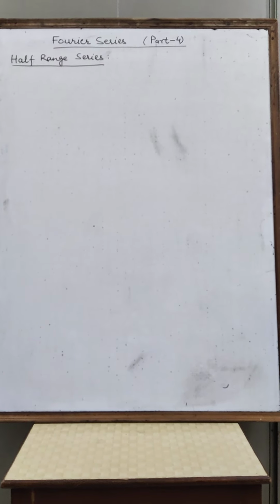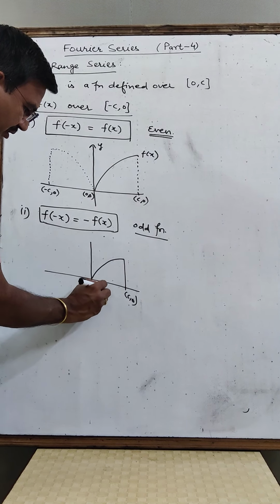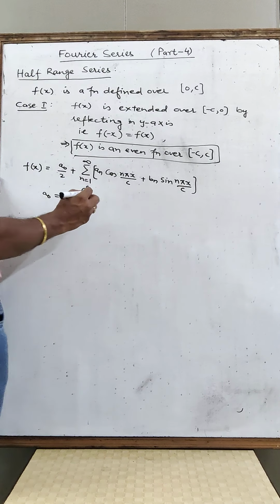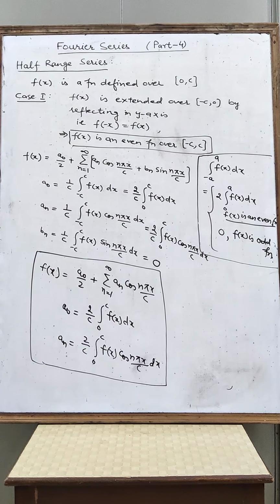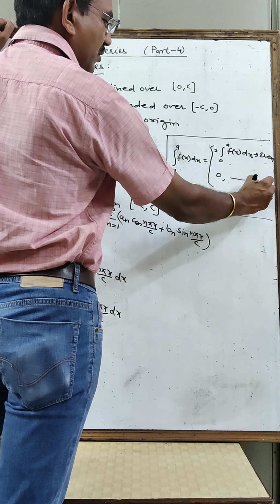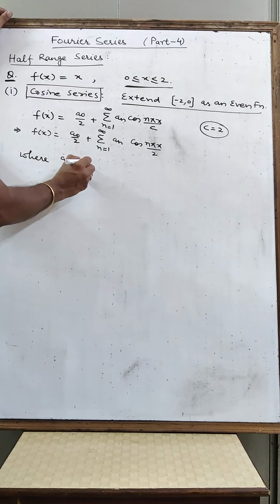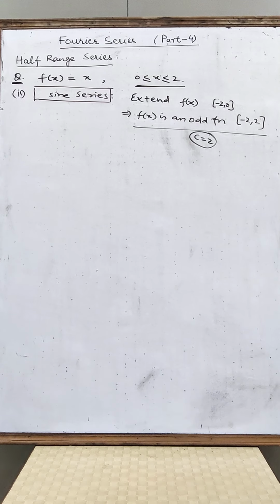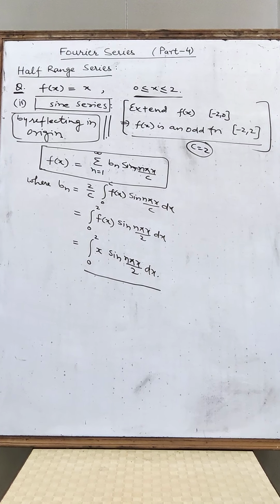Fourier Series by Prof. Khasa Part - 4